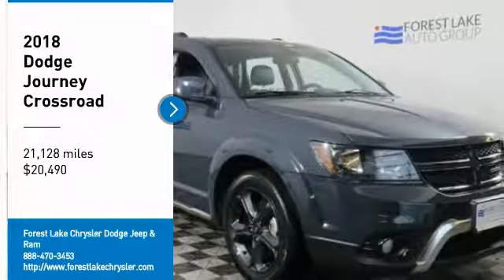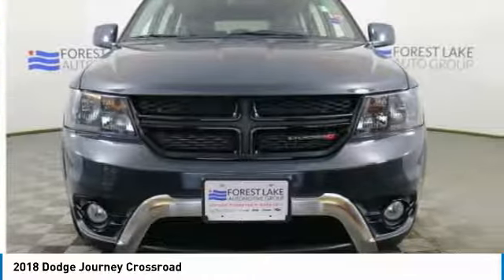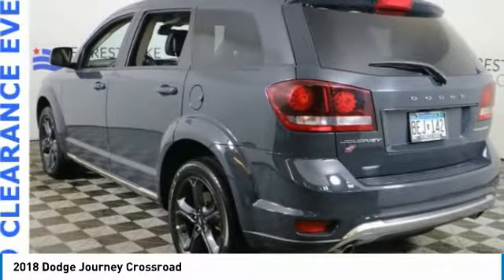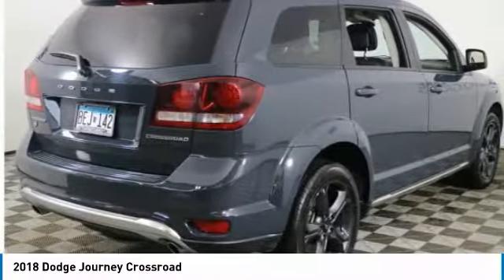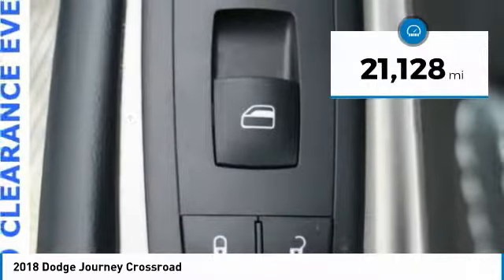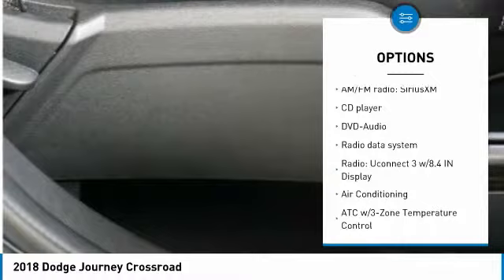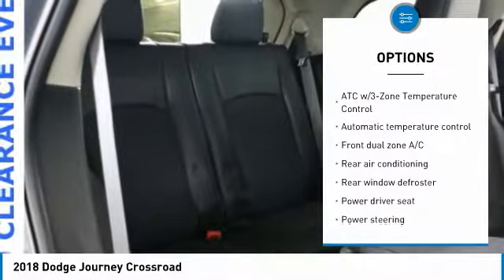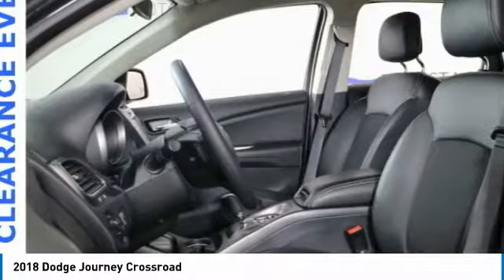2018 Dodge Journey Forest Lake MN PM14133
2018 Dodge Journey Crossroad

ALL WHEEL DRIVE, GREAT FOR FAMILIES, 3RD ROW SEATING, BLUETOOTH, BACK UP CAMERA, TRI-ZONE CLIMATE CONTROL, TOUCH SCREEN RADIO.brbrbrPriced below KBB Fair Purchase Price! CARFAX One-Owner. Clean CARFAX. 6-Speed Automatic 3.6L V6 24V VVTbrbrWhen you buy from Forest Lake Auto Group you have the comfort of knowing that every one of our front line ready vehicles go through our extensive inspection process by one of our certified technicians and if they do not pass we will not offer them for sale as a front line car. Why Buys!! Each one of our front line ready vehicles sold come with the following. Full tank of gas Full inspection done on every vehicle Guaranteed alternate transportation or loaner for all service customers WE MAKE BUYING EASY!!! Great Selection, Upfront Pricing, Free Trade Appraisals, Plus we will give you estimates on Financing and warranties, and we do it all with your time in mind! When you stop in make sure you let our salespeople know that you have seen the vehicle online so you can get the online pricing.